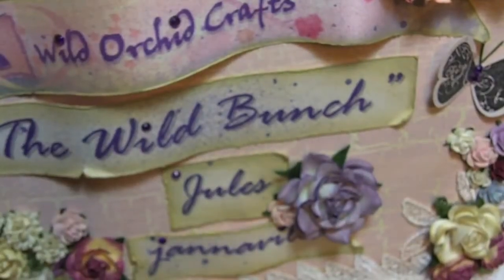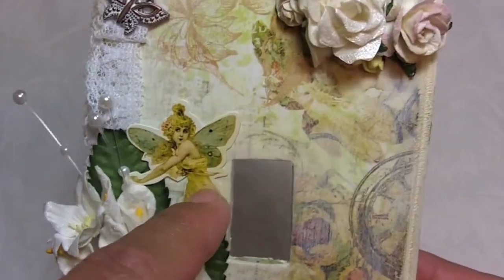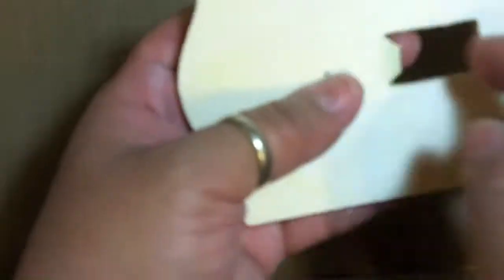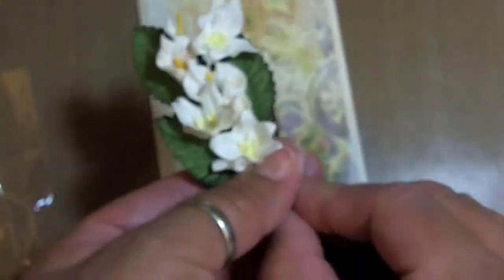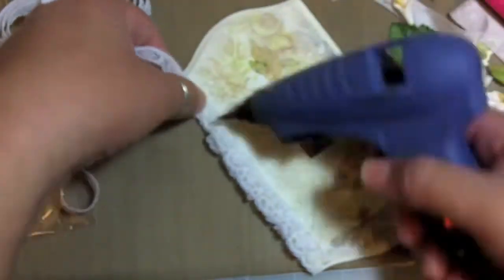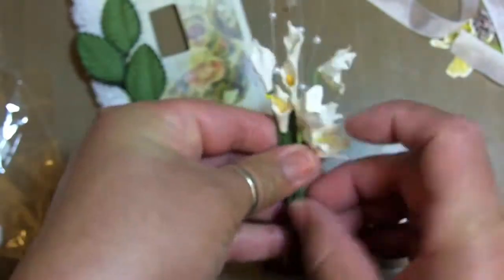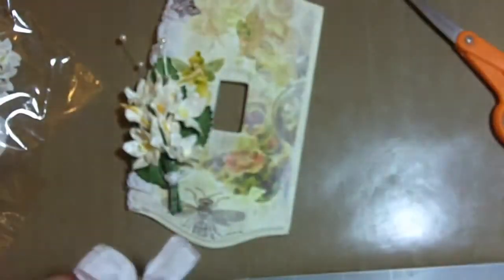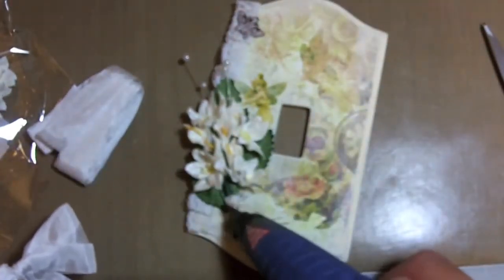Wild Bunch - Switchplate Tutorial - Jules